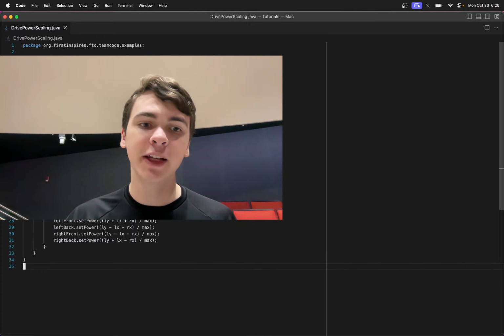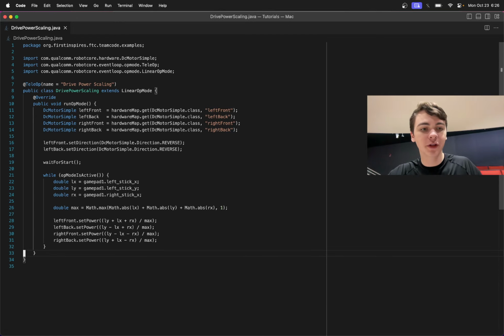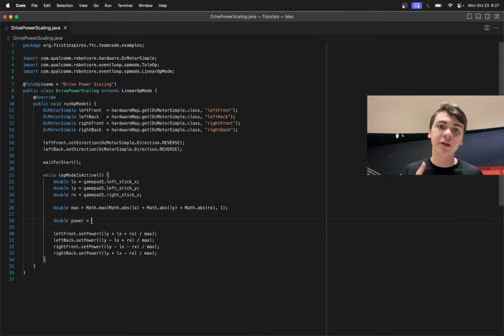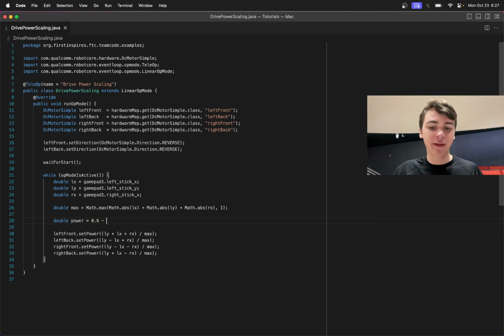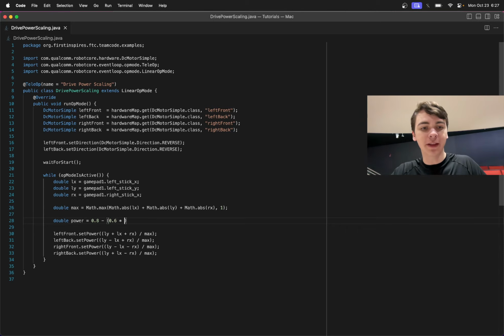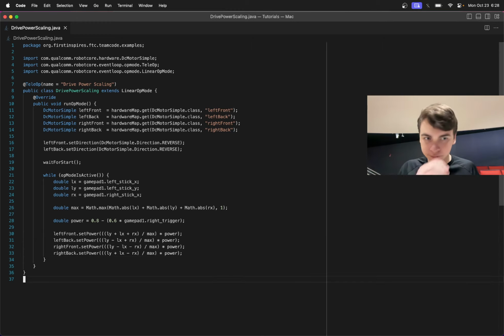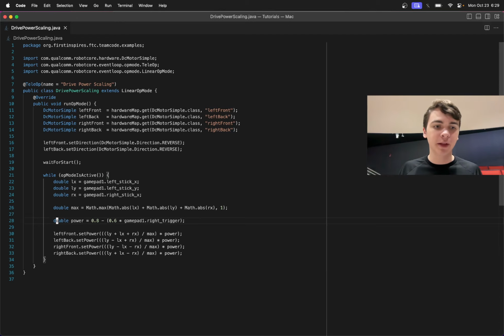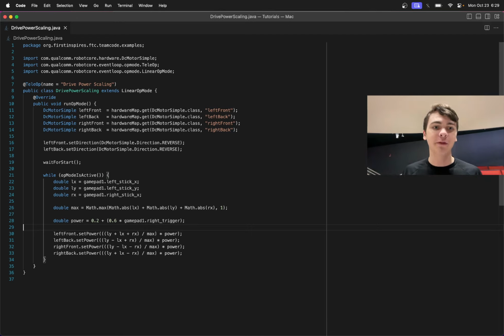FTC Programming 8 of n: Drive Power Scaling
"This number plus this number"

In this video I discuss:

- Scaling drive motor power for better drive control